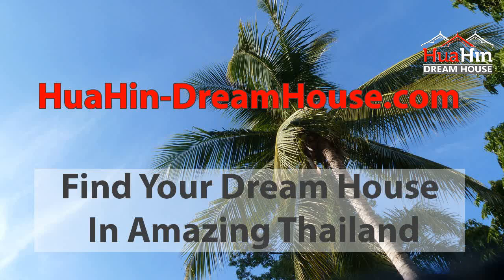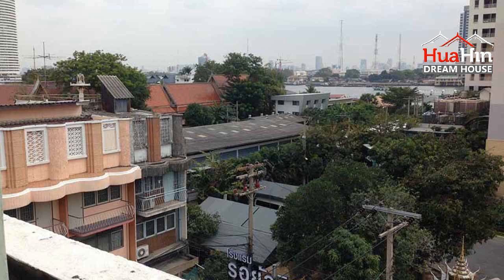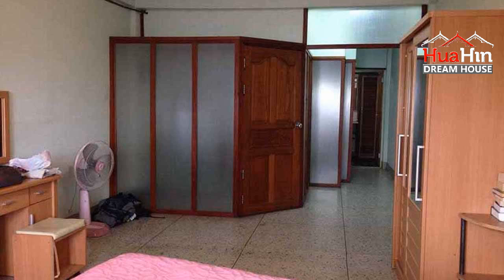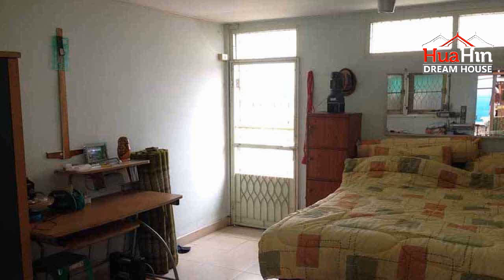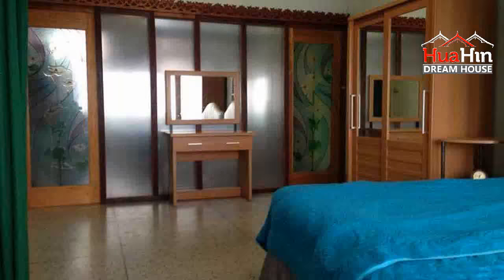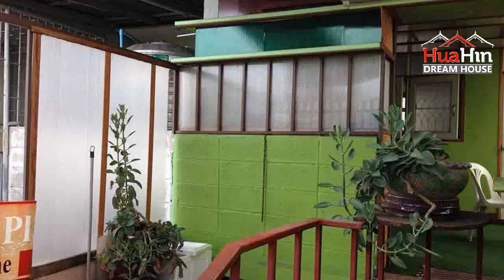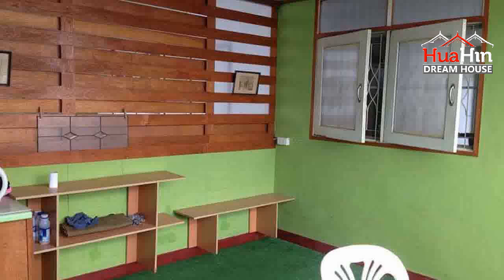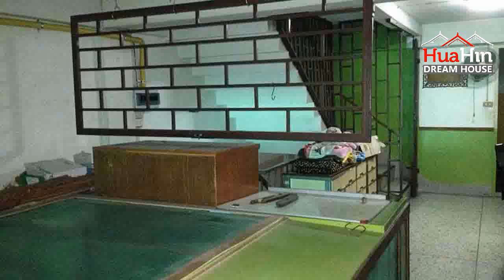Townhouse for Sale in Bangkok Bang Phlat - Property Real Estate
| If you’re Looking for a Townhouse for sale in Bangkok, try this Townhouse for Sale in Bangkok, area Bang Phlat
Property ID: HHDH1202
This townhouse has 6 Floors, 5 Bedrooms, 5 Bathrooms
The Living Area is: 300 m²
And the Land Area is: 64 m²
Sale Price: 6800000 Baht
This Splendid Townhouse for Sale in Bangkok offers:

6 storey town house located in the Bang Phlat area of Bangkok, on the West side of the Chao Phraya River
Fully furnished, On ground floor a working massage shop, office area and restroom.
Above this, is a mezzanine floor that also has an extra room for massage beds.
Other floors, including the roof top, all have bedrooms and restrooms, as well as storage space and balconies.
Bedrooms can be used as short or longer term rental options.
On the rooftop there is a small workshop, sitting area with small kitchen space, and main bedroom for the owner.
Location opposite the Royal River Hotel; the massage shop gets customers from this source.
Property is just a short walk from Ratchawithi Road, that takes you straight to Victory Monument and the BTS Skytrain.
Landplot is approximately 64 m² and the total living area over all the floors around 300 m²
This TOWNHOUSE IN BANGKOK, LOCATED OPPOSITE THE ROYAL RIVER HOTEL, is now FOR SALE!
For further enquiry regarding this Townhouse for Sale in Bangkok, Bang Phlat, go to HuaHin-DreamHouse.com

Hua Hin Dream House
12/249 Hua Don Village
Nong Khae, Amphoe Hua Hin
Prachuap Khiri Khan 77110
Thailand